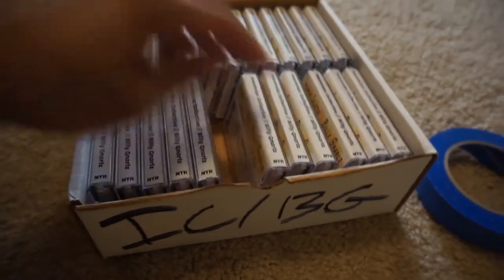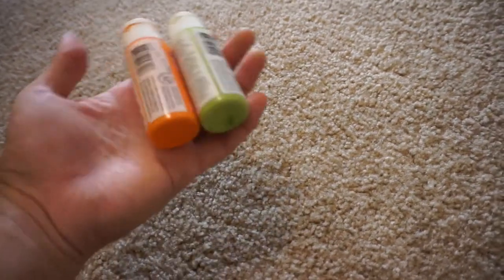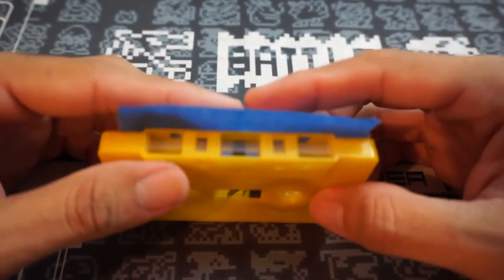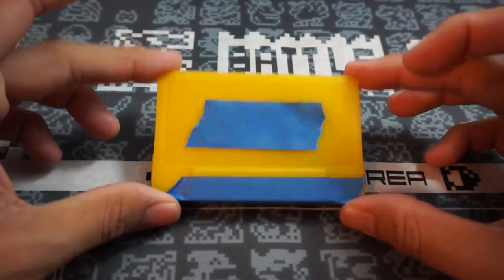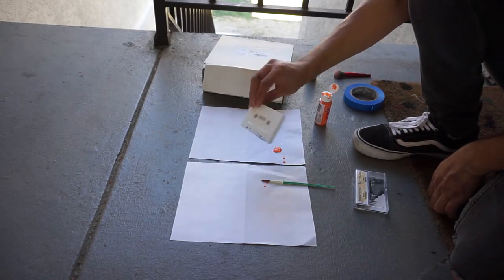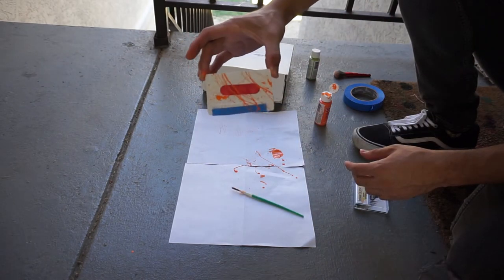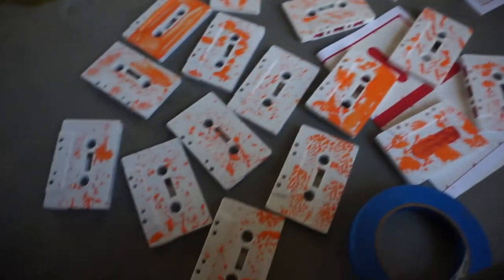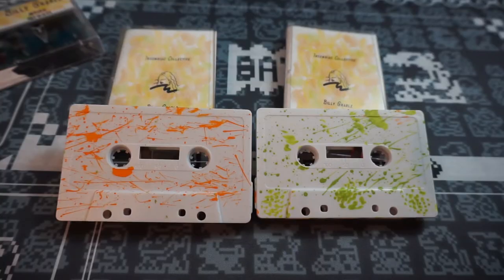How to Splatter Cassette Tapes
In where Wes and Fern give a simple lesson on how to splatter some paint on cassettes. These add a special look to your tapes and each cassette will be personalized! It is very messy and we run through step-by-step on what you should do!

Link to the release here!

No Time Records Release:

No Time Records:
More Releases: